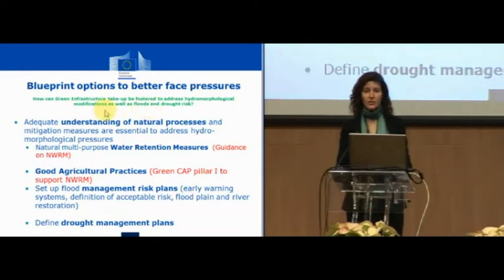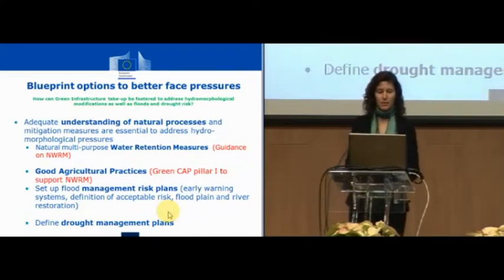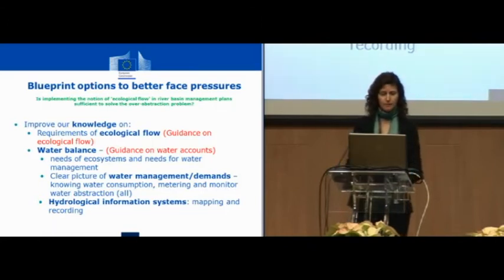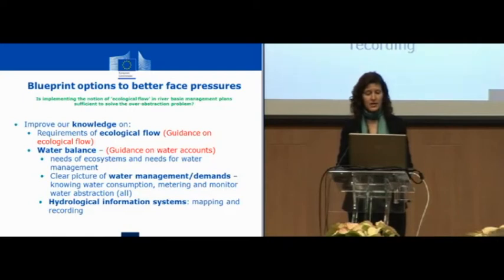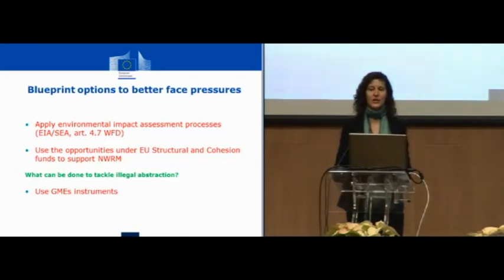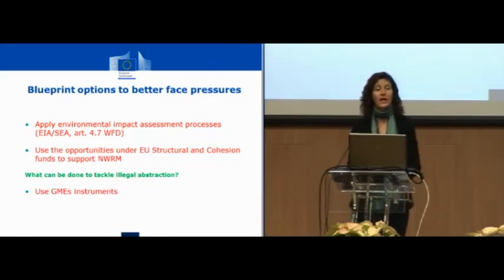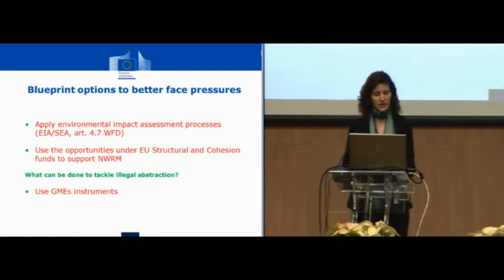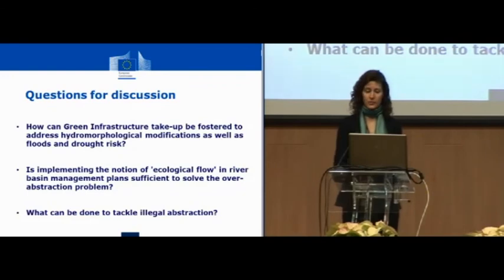Land Use and Ecological Status Vulnerability: Moren Abat – Session II, EU Water Blueprint Conf 2012